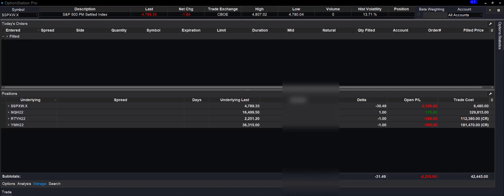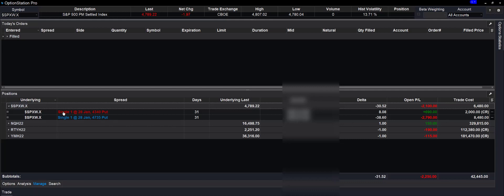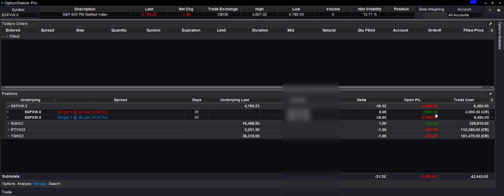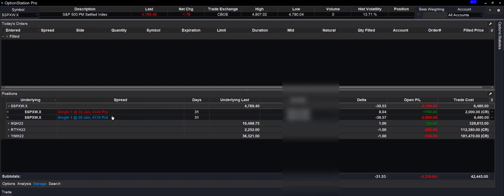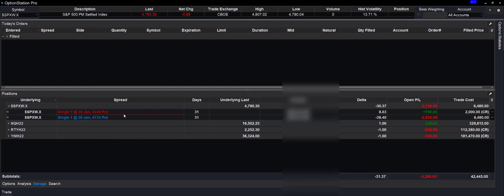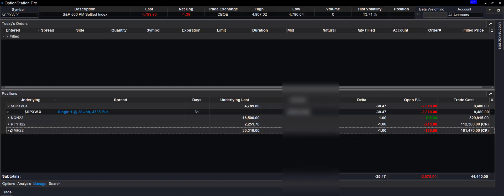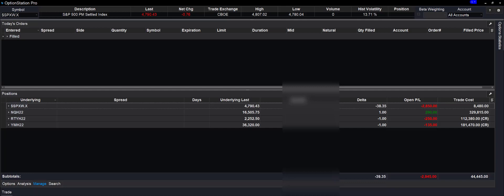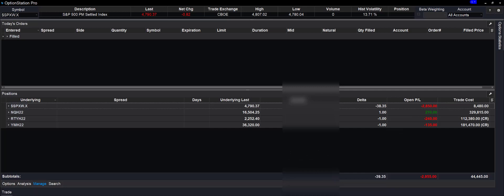TWEAKING OUR EARLIER PUT SPREAD DEC 28 2021